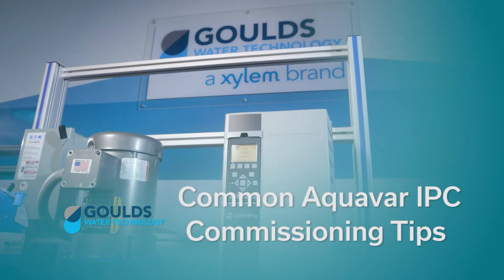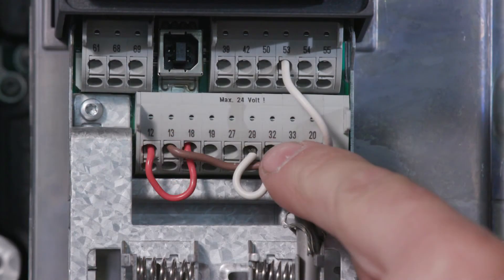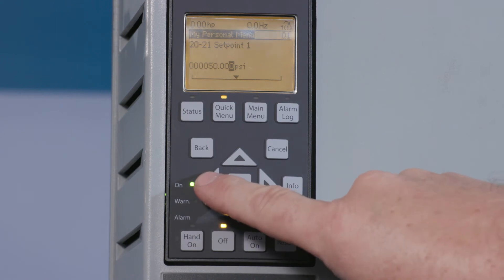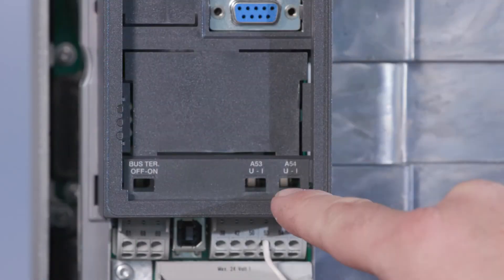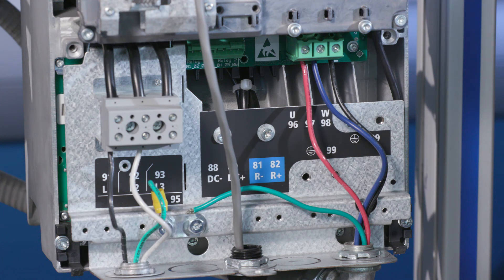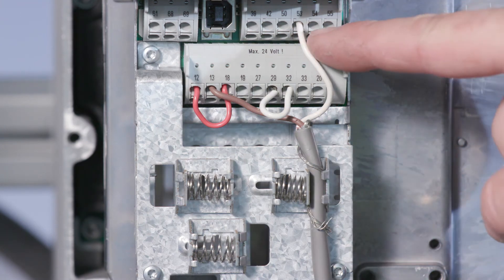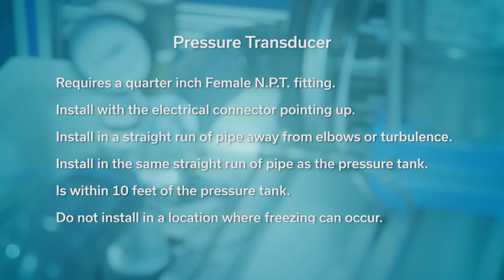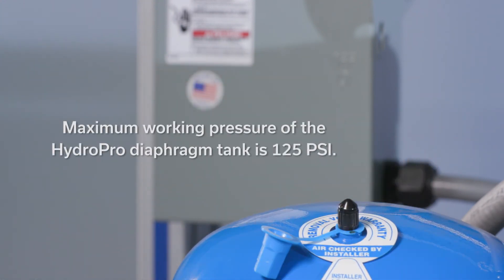8 Common Aquavar IPC Commissioning Tips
Review the eight common areas of an IPC to inspect when setting up the IPC or when experiencing performance issues.